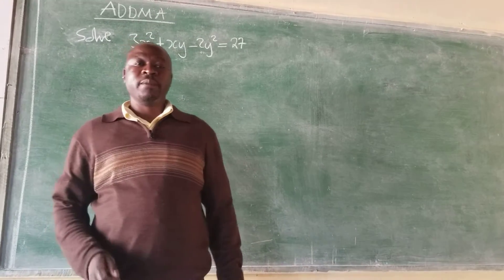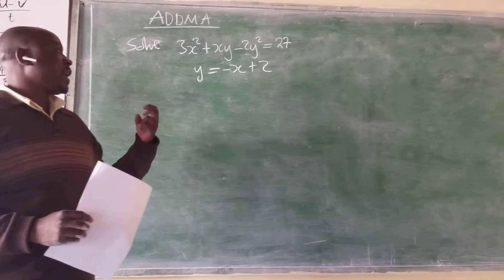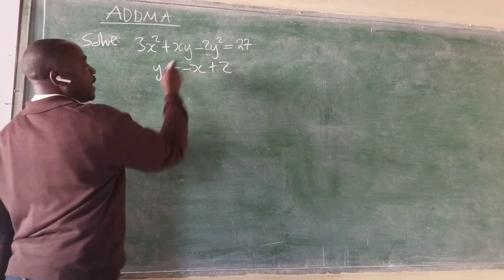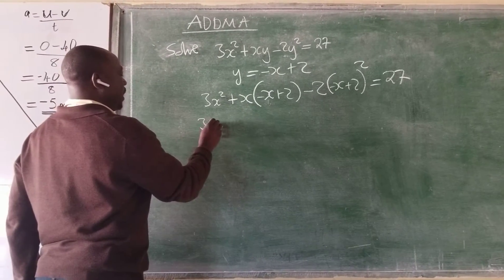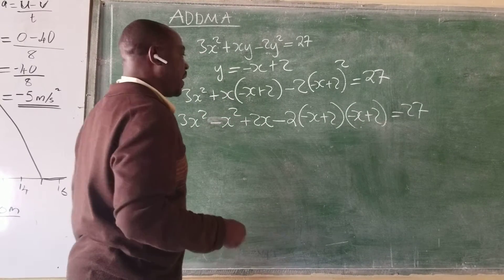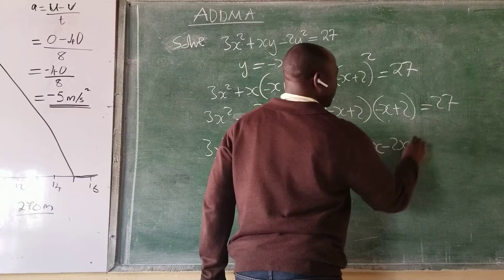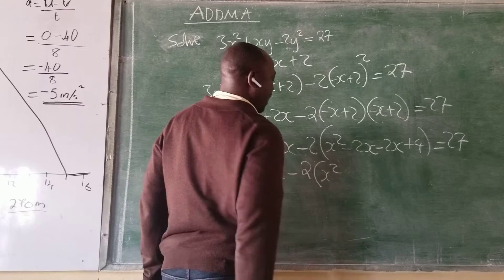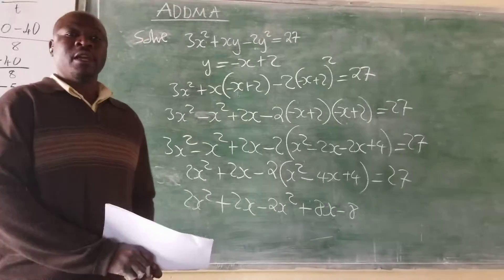ADDITIONAL MATHEMATICS G12 zambia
linear and quadratic equation